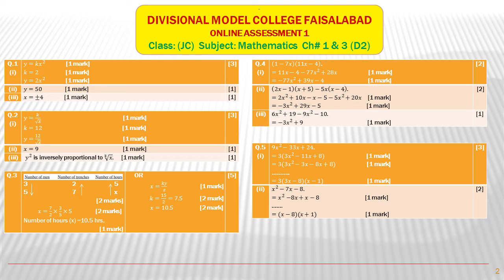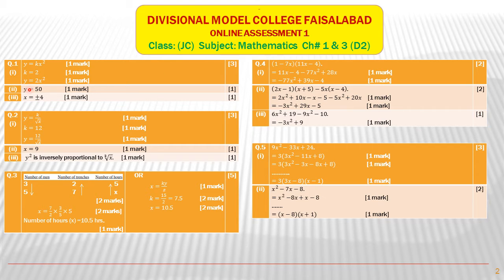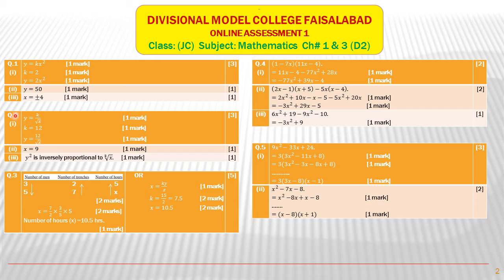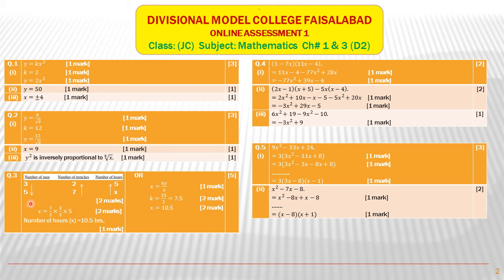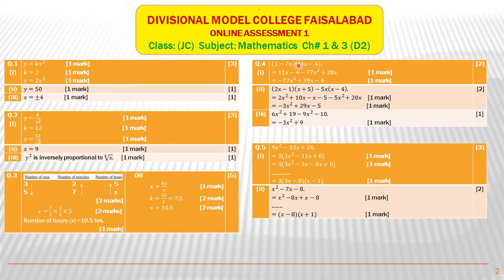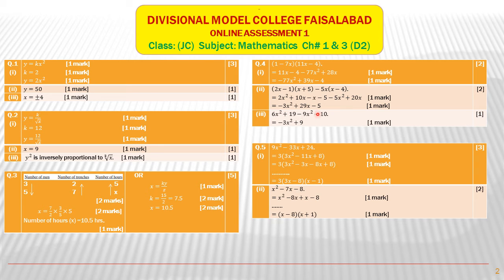MS Mathematics JC OLA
Answer Key of OLA(JC)